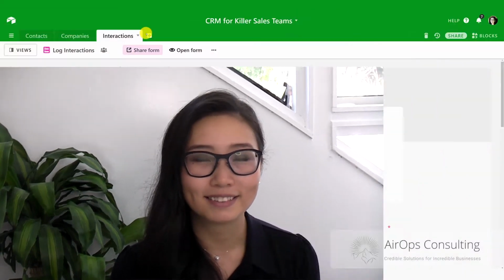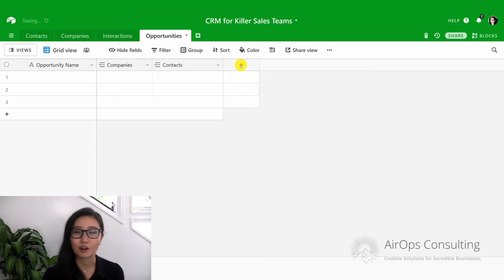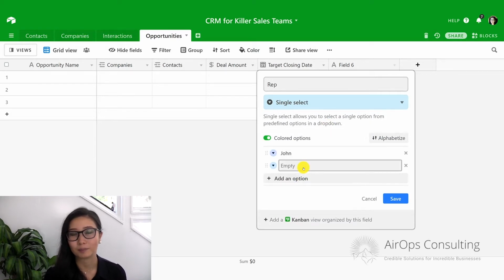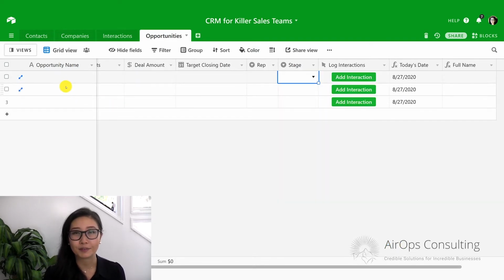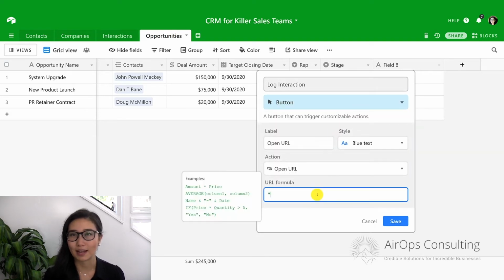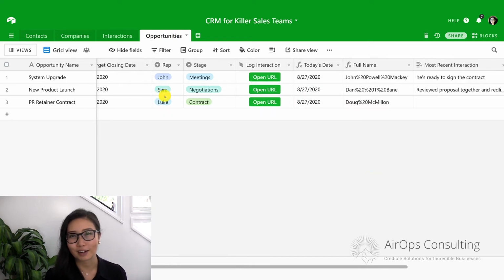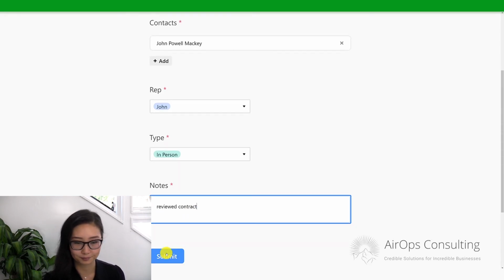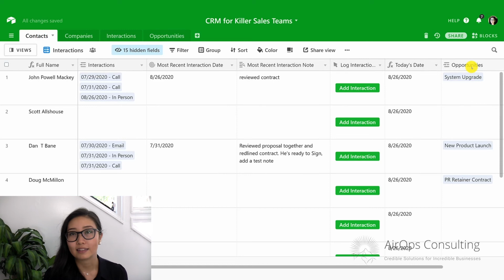#5 Airtable CRM for Killer Sales Teams - Opportunities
Welcome to the CRM for Killer Sales Teams Tutorial Series. We'll show you how to build our tried and tested CRM using Airtable. We've been building CRMs for many clients to enable their sales teams to exceed targets, track client data, and never miss an opportunity to follow up. In this fifth video, we'll set up our opportunities table.

AirOps Consulting is a full service database and automation consulting company. We help our clients build low code databases and automations using Airtable, Zapier, and custom scripts. Most importantly, we enable clients to harness the power of their data and improve efficiency with better systems.

0:00:00 - Introduction
0:00:50 - 1. Configure Fields
0:04:23 - 2. Log an Interaction
0:06:22 - 3. Test Interaction Forms

Want to learn more even about Airtable? AirOps Consulting has just released its very own Airtable course, Airtable Mastery!

Whether you're a solopreneur, a small business owner, or a member of a larger team, this course is perfect for anyone looking to supercharge their data organization and management.